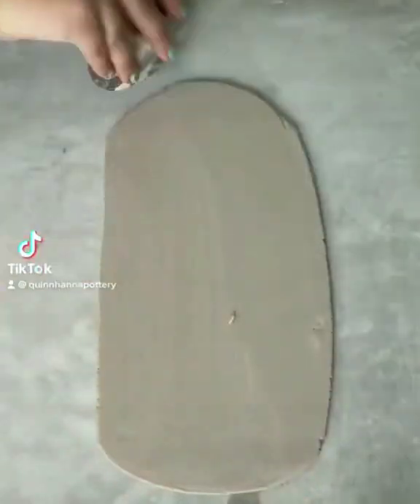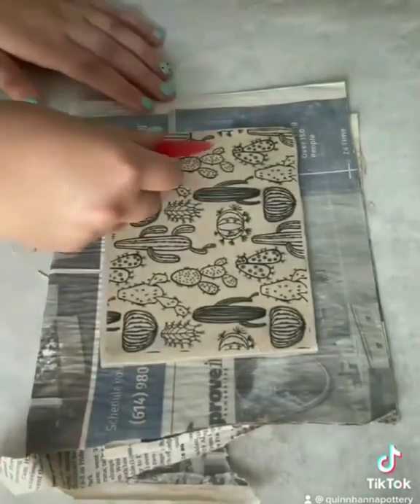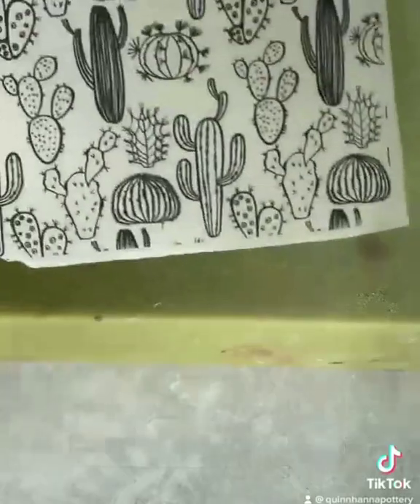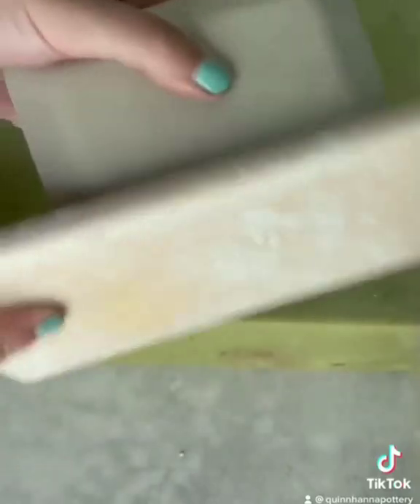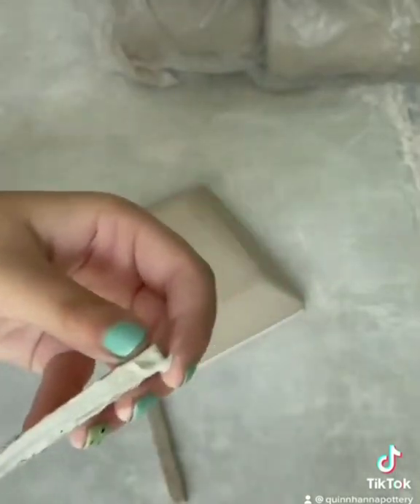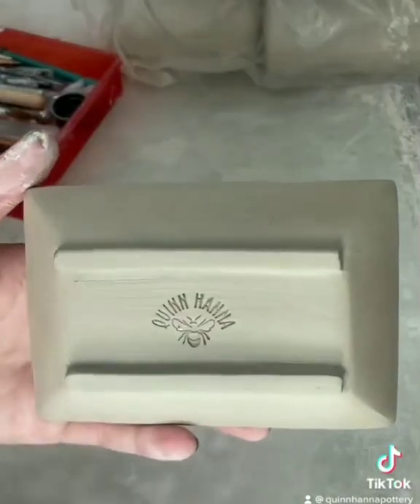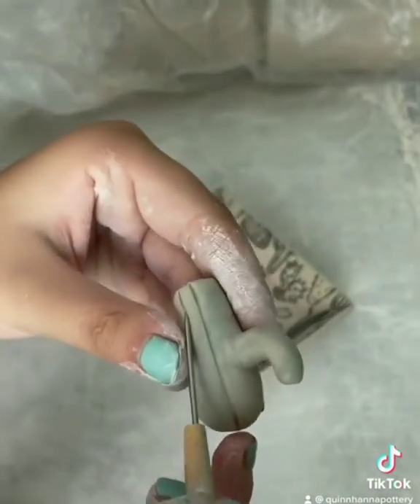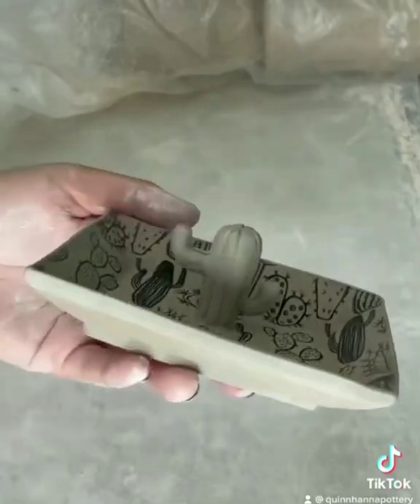Cactus ring holder || Potter/Ceramic Artist